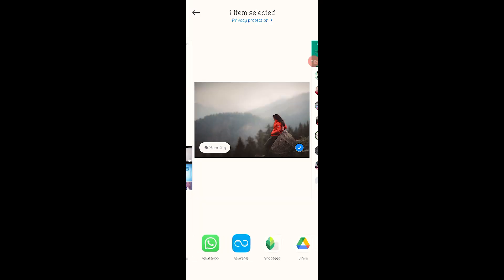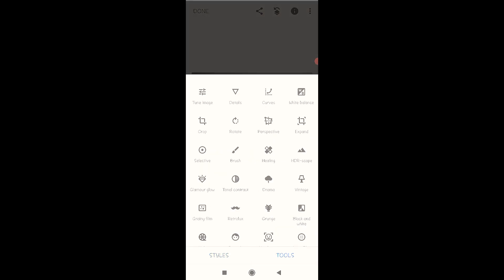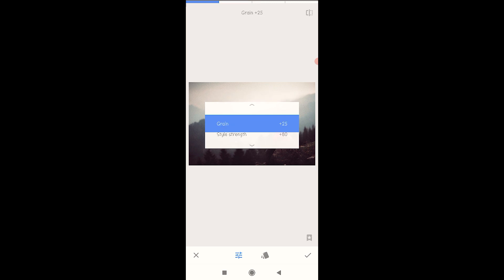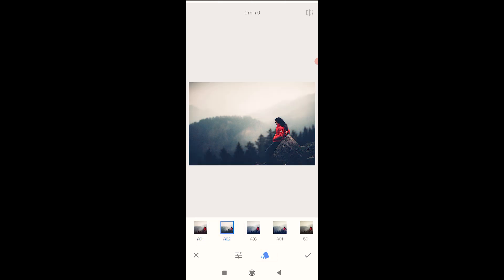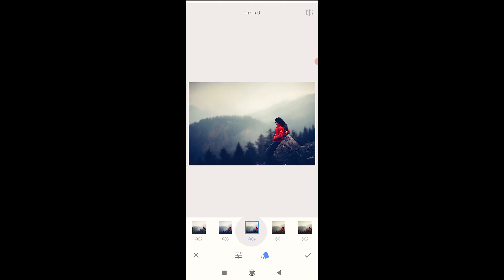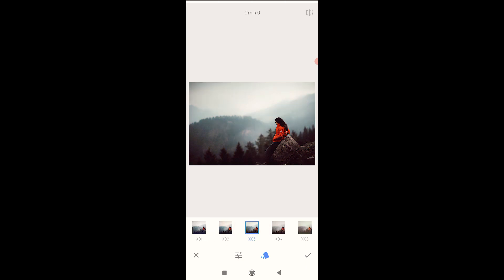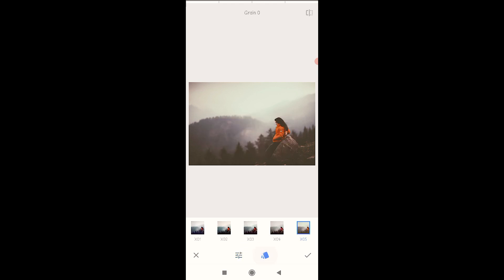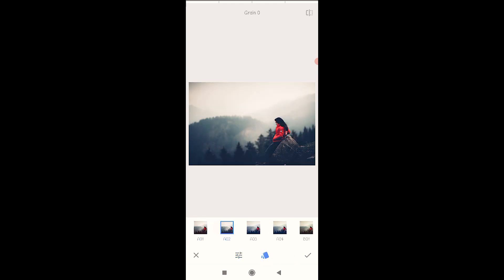FREE PRESETS IN SNAPSEED MALAYALAM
Hidden Present s in Snapseed